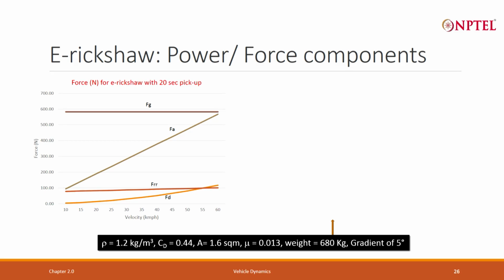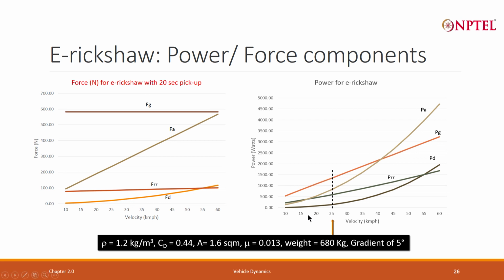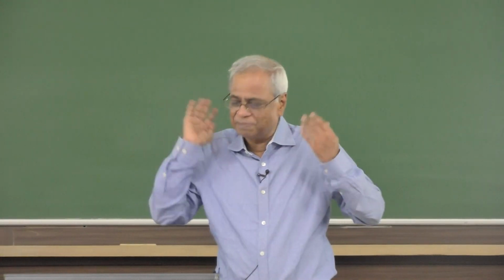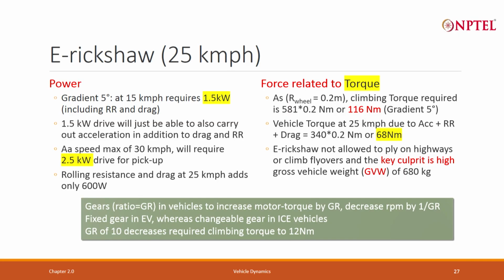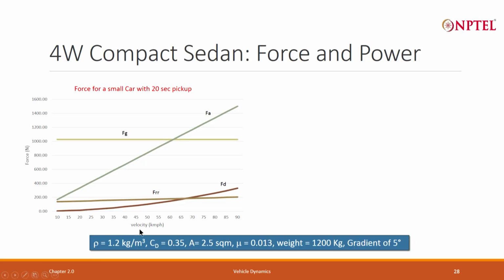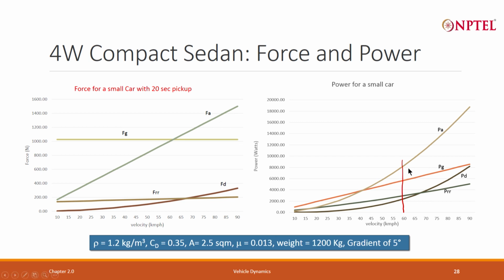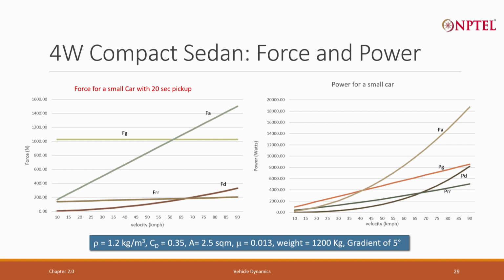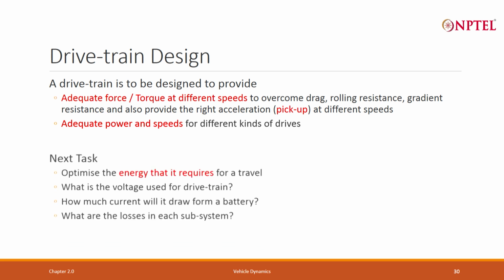Lecture 12 - Putting it all together - 2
Comparing Force and Power, Sedan, Drive trai design